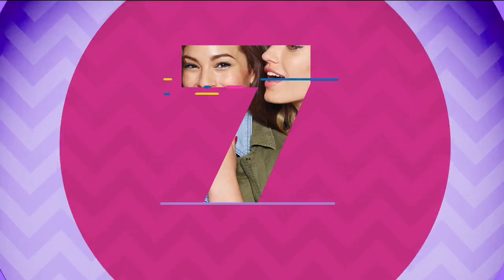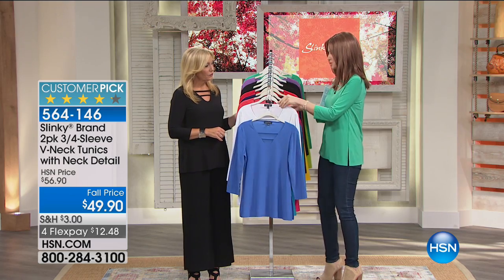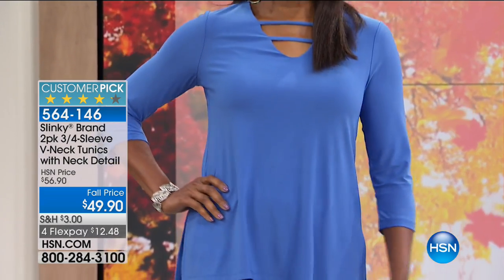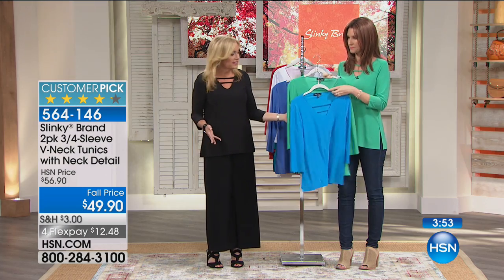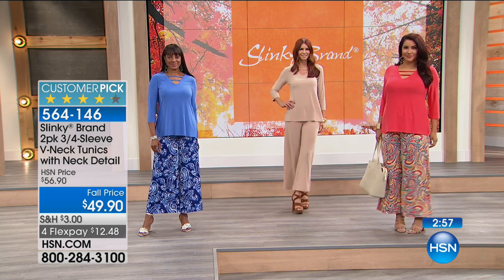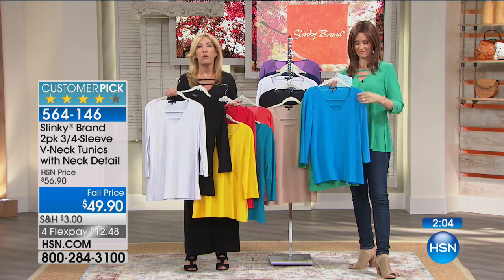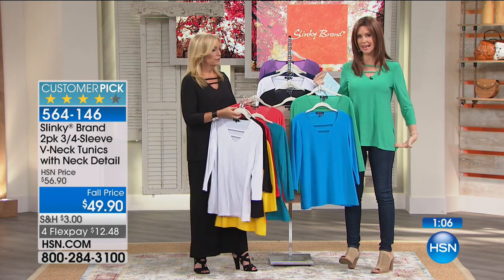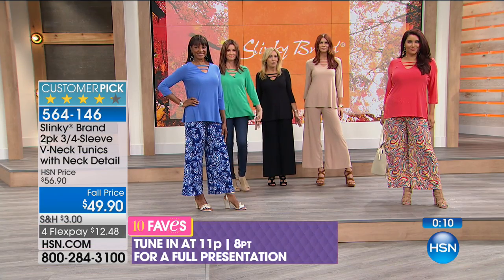Slinky Brand 2pack 3/4Sleeve VNeck Tunics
Slinky Brand 2pack 3/4Sleeve VNeck Tunics with Neck Detail
Go back to the basics with a simplistic top set that's full of versatility. Easily dressed up or down, these tunics are perfect for work...